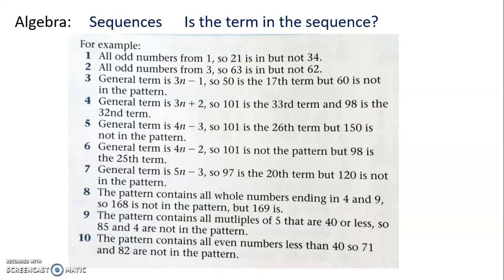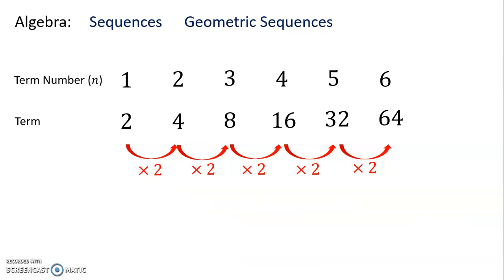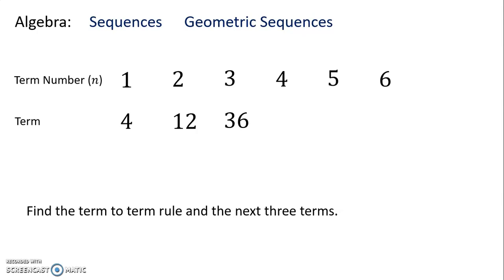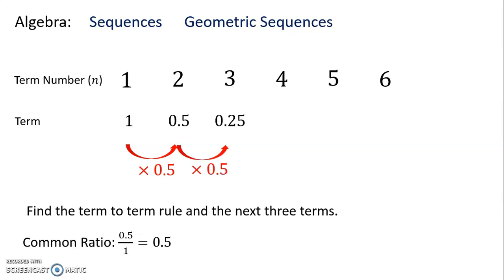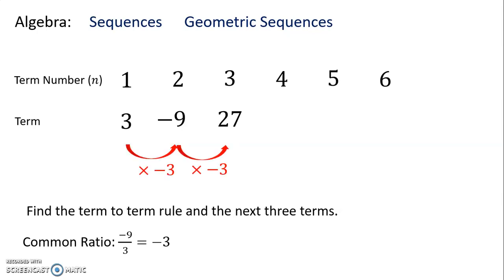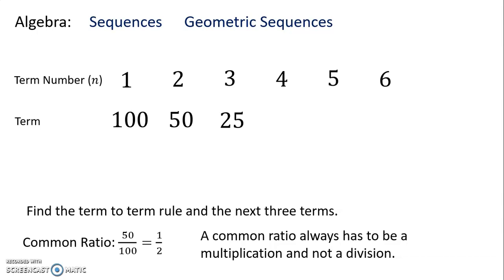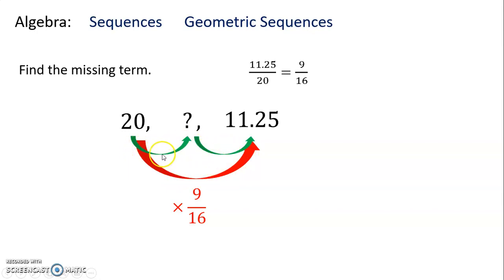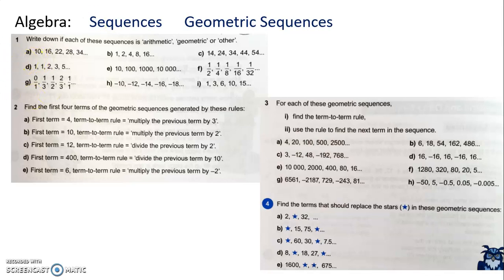Sequences Lesson 7 Geometric Sequences